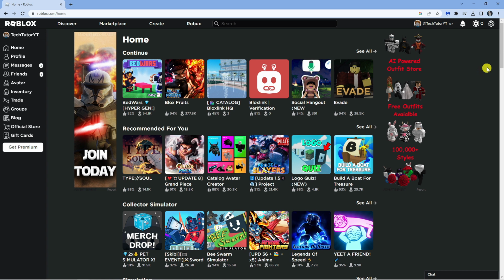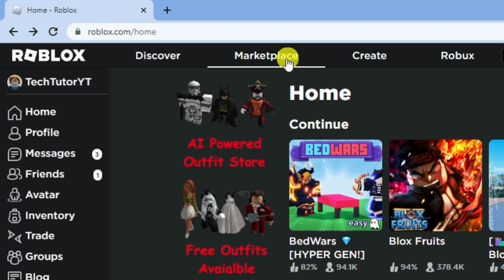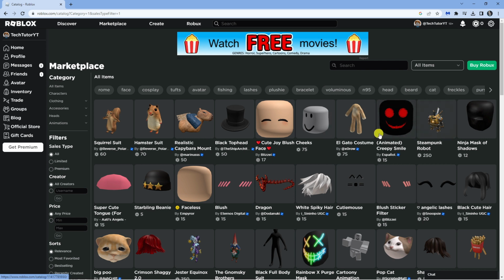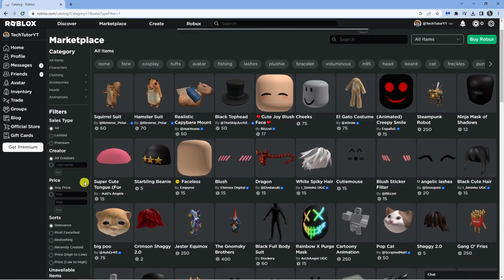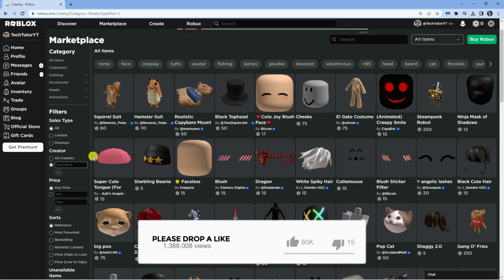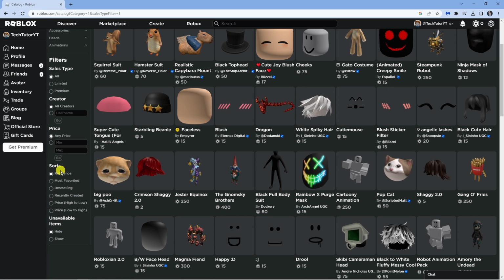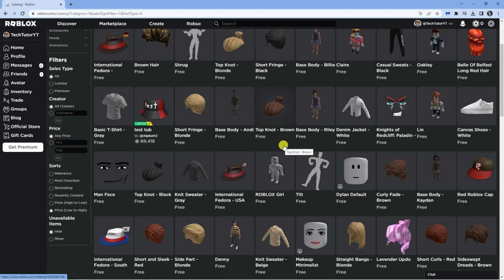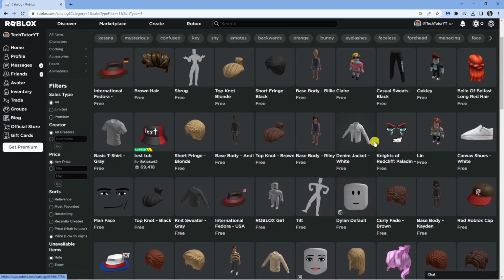How To Get Free Items In Roblox 2023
In this video, we'll show you how to get free items in Roblox in 2023! Roblox is constantly evolving, and so are the ways to get free items. Whether you're a new player or a seasoned veteran, we've got you covered with the latest tips and tricks to help you get free items in Roblox. So if you're ready to take your Roblox game to the next level in 2023, be sure to watch this video!

 ✨Recommended VPN: ✨

Thanks!